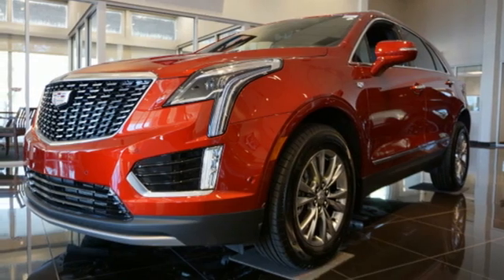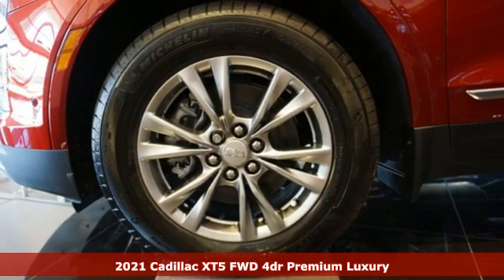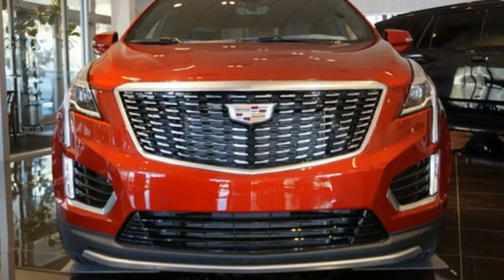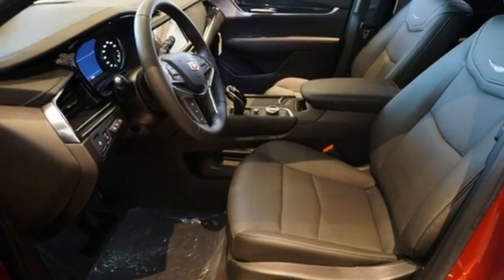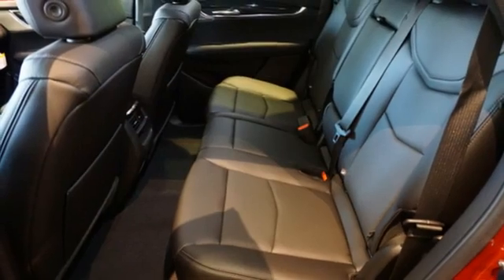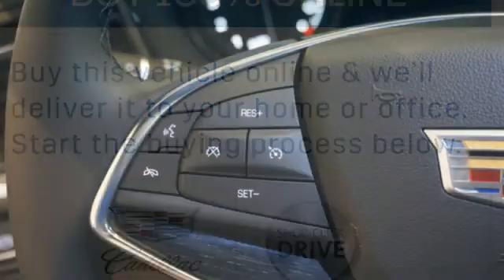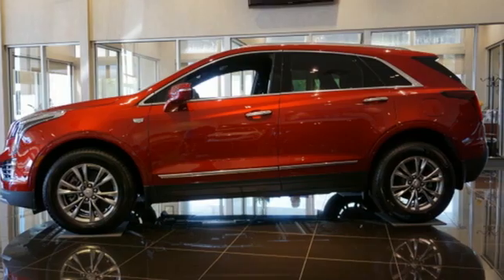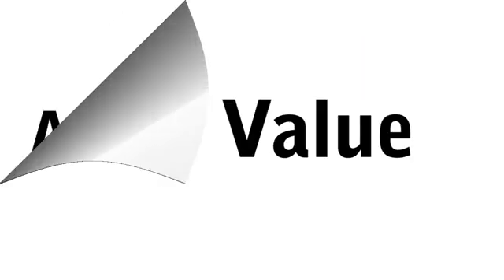New 2021 Cadillac XT5 Brandon FL Lakeland, FL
Year: 2021
Make: Cadillac
Model: XT5
Trim: Premium Luxury
Engine: 3.6l 6 Cylinder Fuel Injected
Transmission: FWD Automatic
Color: Infrared Tintcoat
Interior: Black
Stock #: MZ202340
VIN: 1GYKNCRS8MZ202340

Address:
11020 Causeway Boulevard